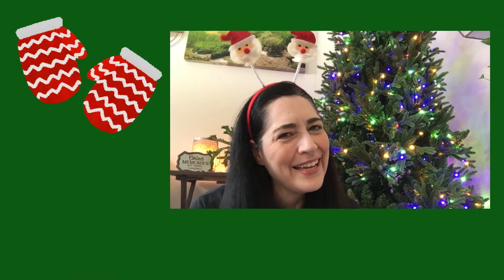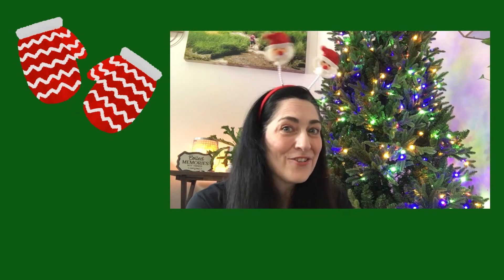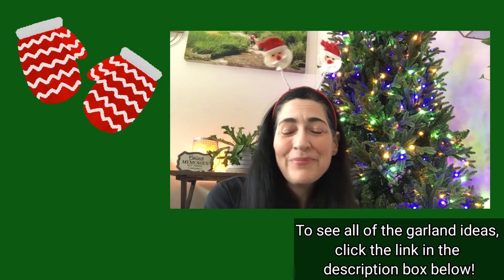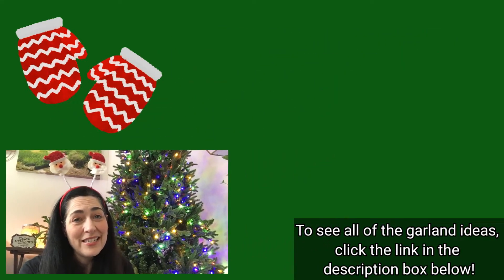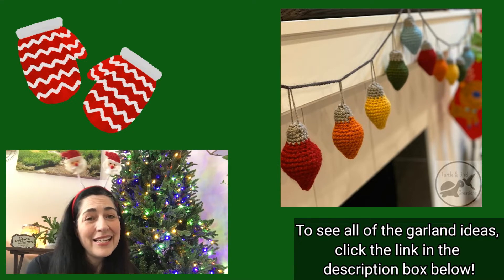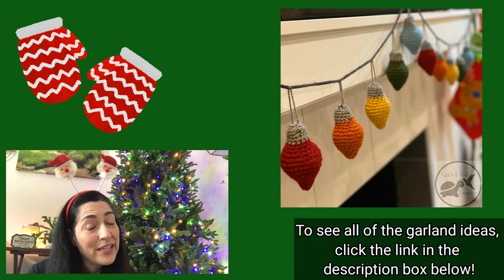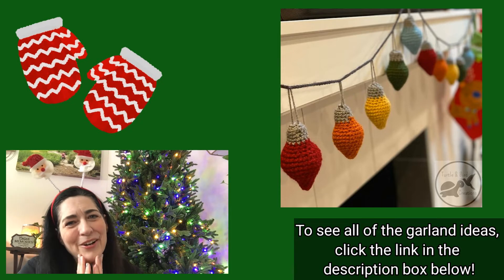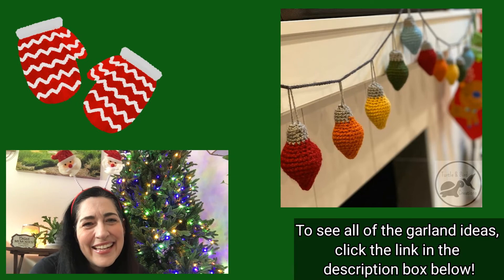Vlogmas 2022 Episode 15- (Amigurumi Style)Christmas Lights!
Happy Vlogmas! In today's episode, I will show you another adorable garland idea! For all of the garland ideas in this series, check out my Pinterest board. It includes all the ideas I will show in the series plus a few extras!